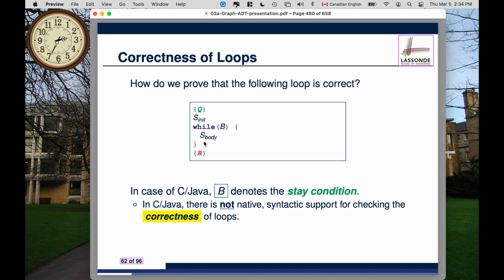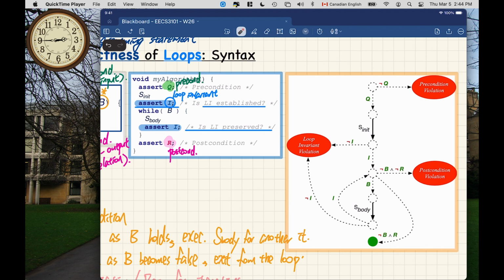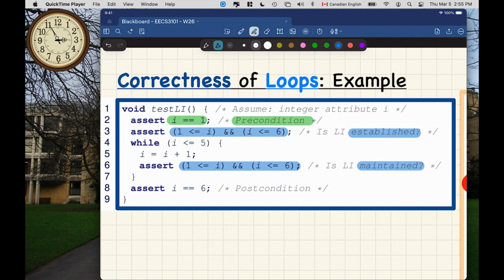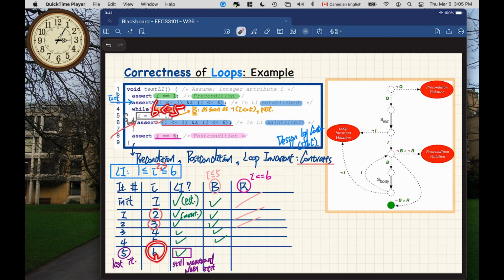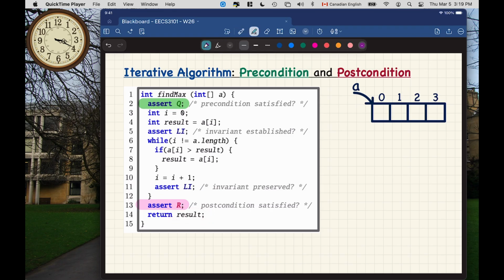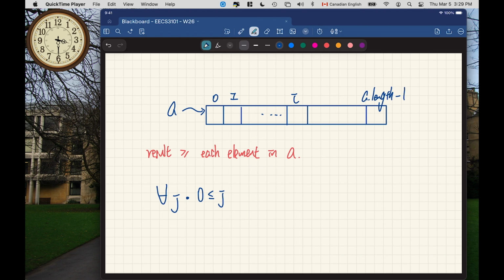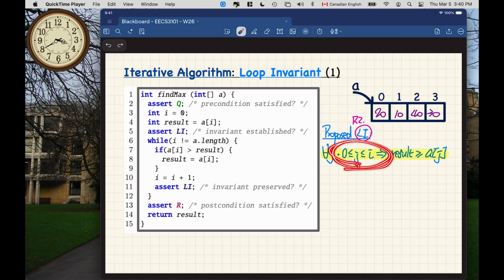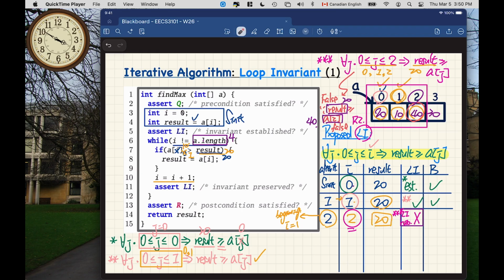[HD] EECS3101 W26 - 2026-03-05 (Thursday) - Tutorial 7